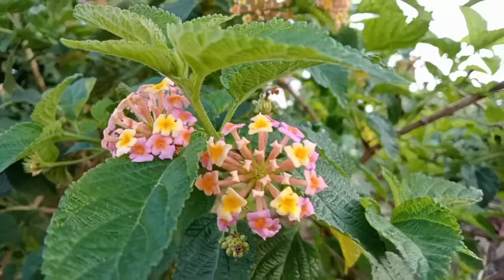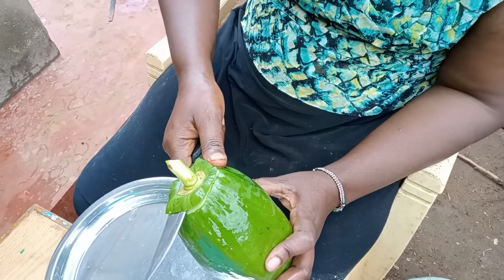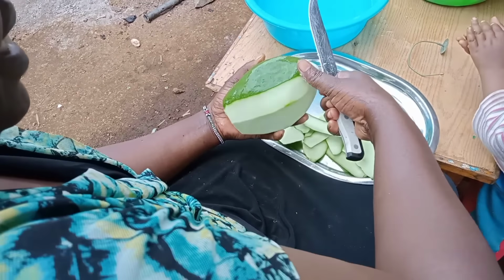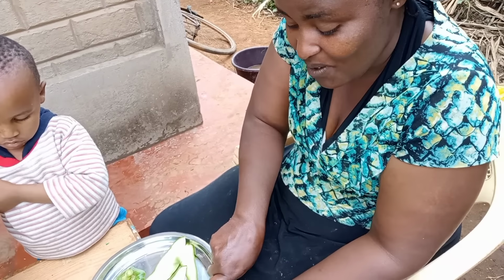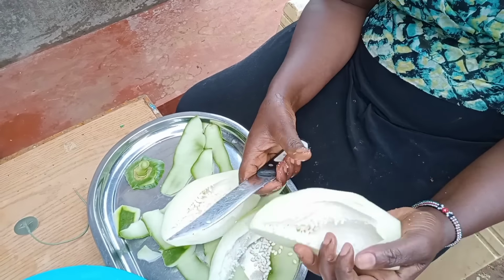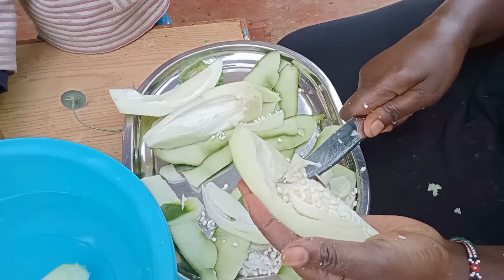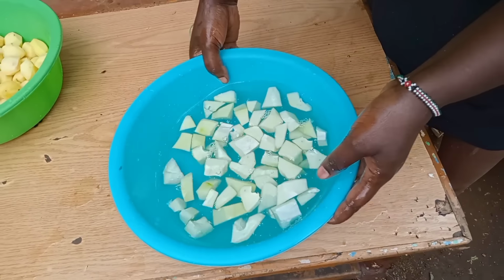The Rustic Lunch: Simple Village lunch with Fresh Ingredients 🌶️🥕🫑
In this video, I’m making lunch for my family in our village. I use fresh veggies from our garden and cook a tasty meal. Watch how we prepare and enjoy this simple, homemade food together!
thank you so much for your support 🙏🙏🙏 we are  always grateful